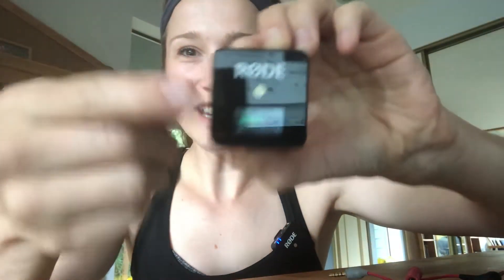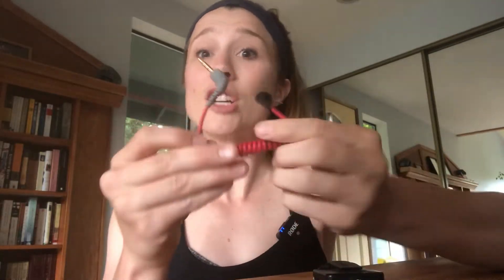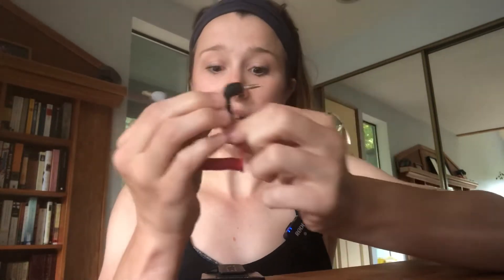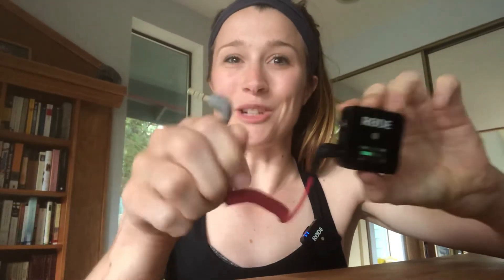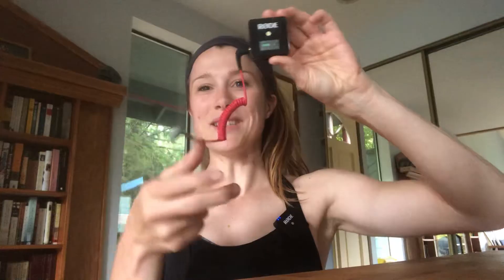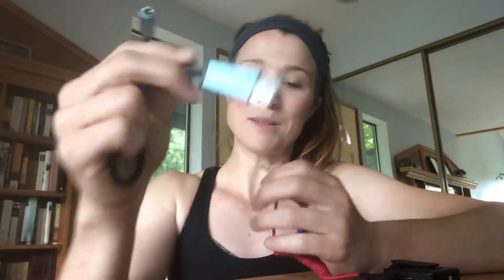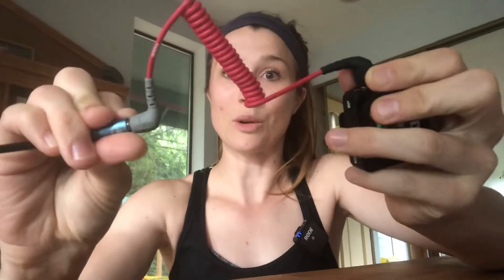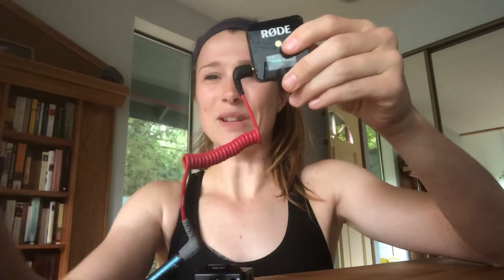How to Connect Rode Wireless Go to a Computer or Laptop (Mac)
Why is my Rode Wireless Go not connecting to my Laptop or Computer?

👉🏼 Rode Wireless Go
👉🏼 Rode SC7 cord
👉🏼 AUX input to USB cable
👉🏼 AUX input to USB-C cable (macs 2018 and newer)
👉🏼 Apple Lightning Headphone Adapter

🔥 ALTERNATIVE to the Rode Wireless Go
(You'll still need to get the correct cords)

Learn more about me and all my yoga offerings and coaching